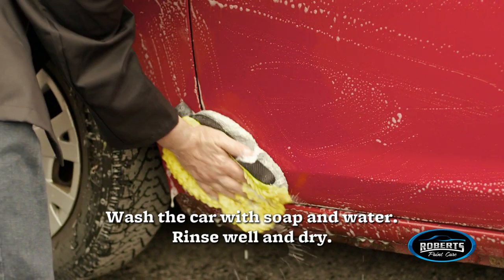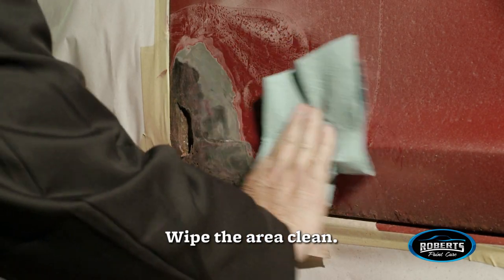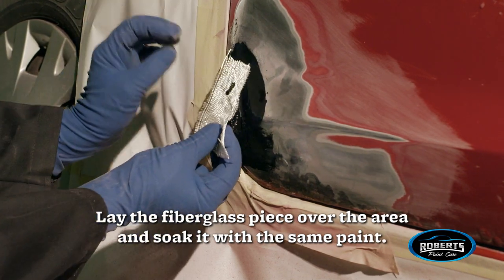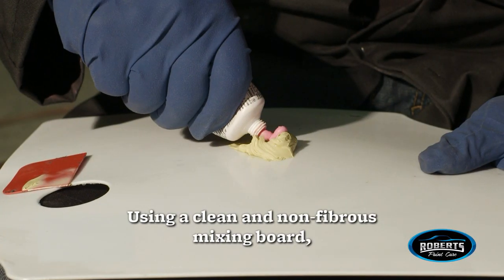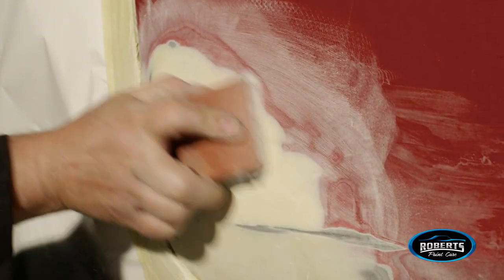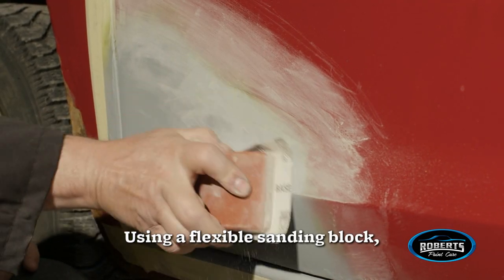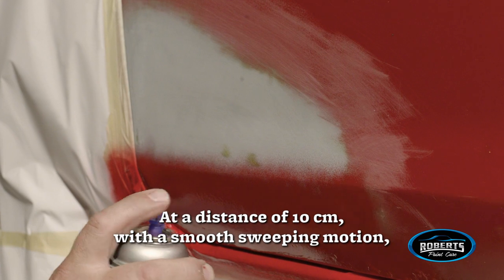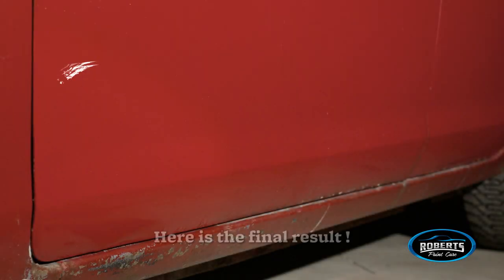DIY: Repair a perforation caused by rust on a car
Discover all the necessary steps to repair a rusted and perforated area on your vehicle. Learn everything you need to know in less than 5 minutes to successfully repair your car using the best products available. for more information & to order a repair kit including touch up paint for your exact color match.